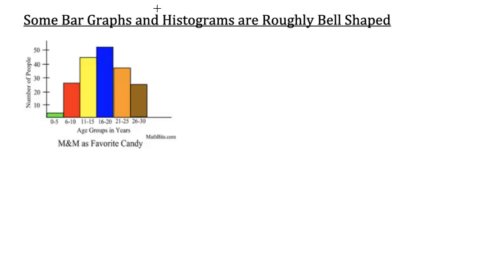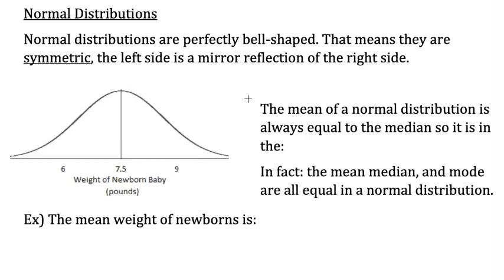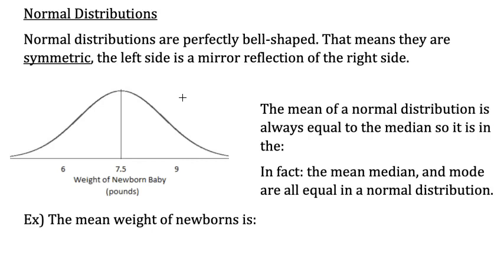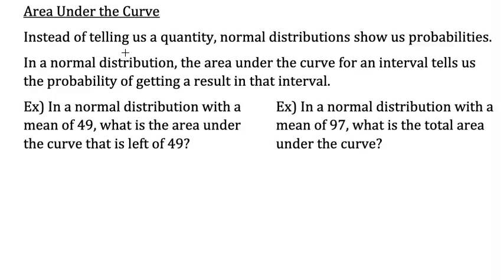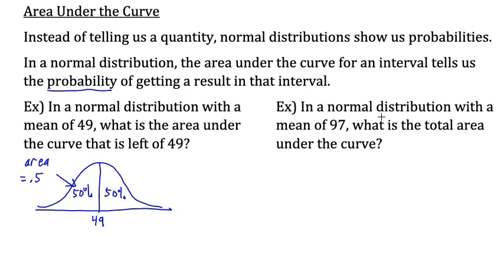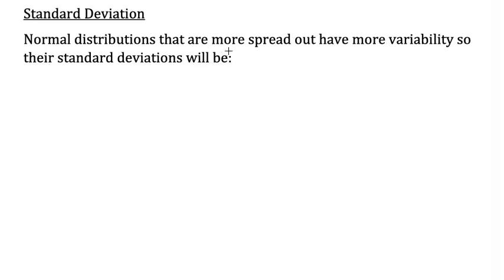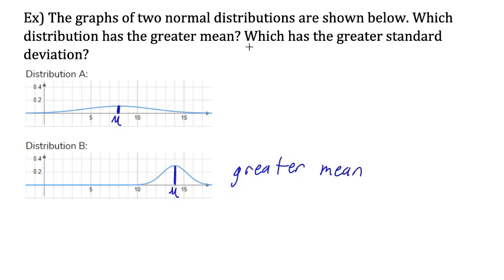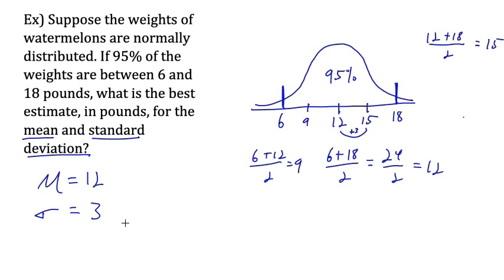Normal Distributions: Understanding the Bell Curve